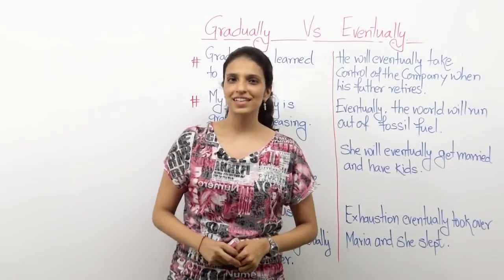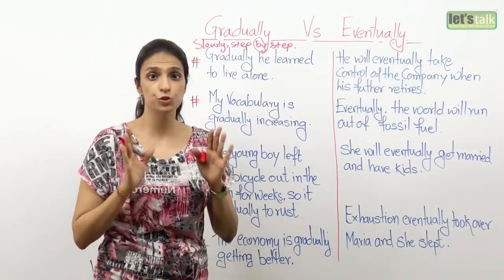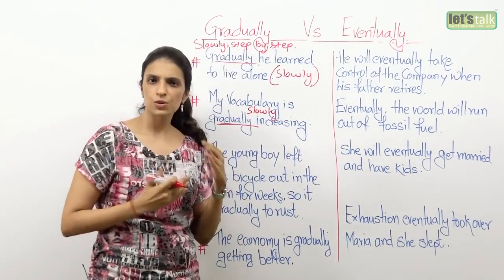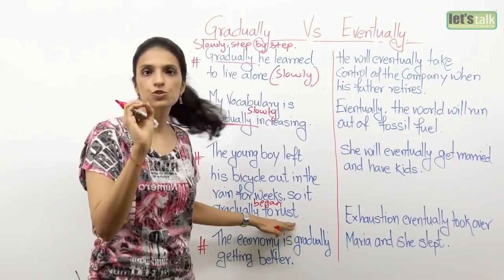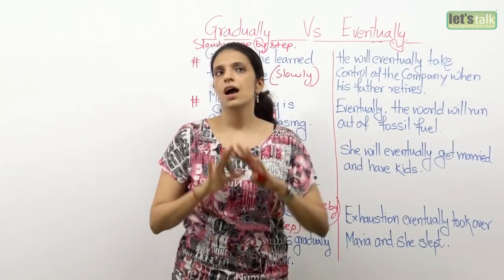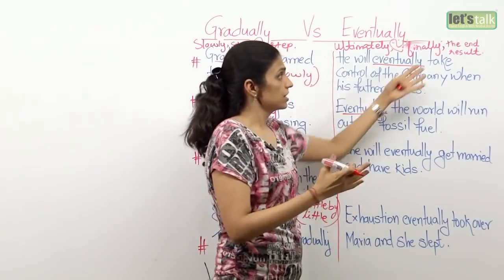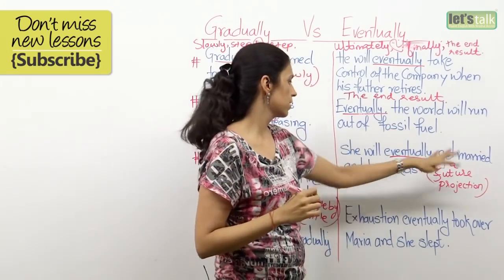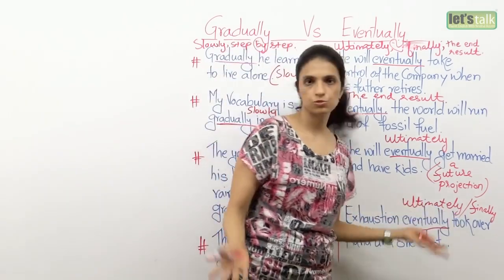March 27, 2021